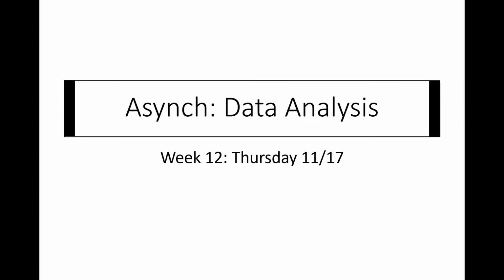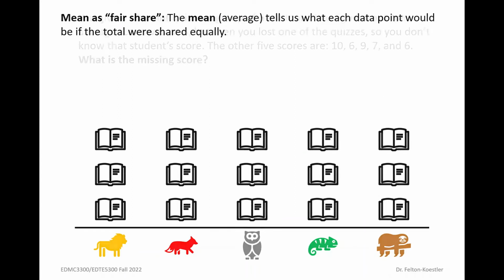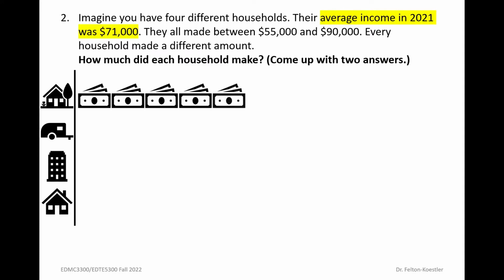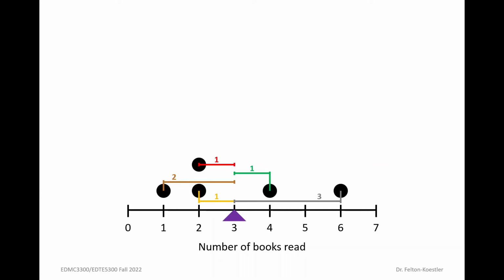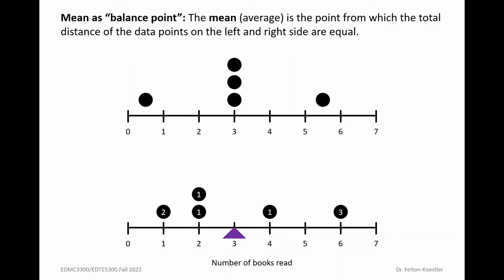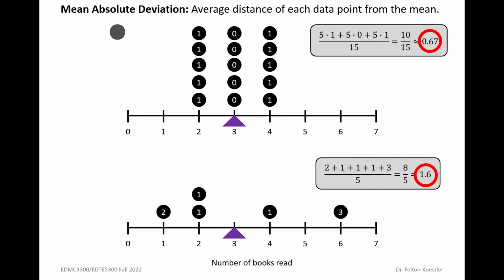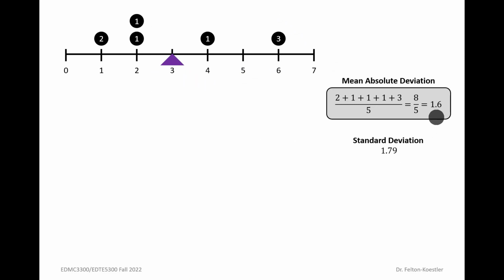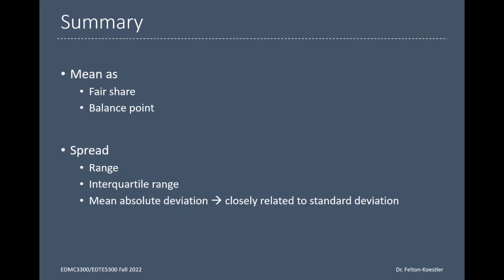Data: Mean and Spread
This video unpacks two important definitions of the mean, where the formula for the mean comes from, and one way of measuring the spread of data. Mean as fair share, mean as balance point, and

This builds on ideas from two articles related to the first GAISE report:

CHAPTERS
0:00 Mean as Fair Share
3:55 Problem 1 Average Score
6:34 Problem 2 Average Income
9:25 Mean as Balance Point
12:25 Measures of Spread (Mean Absolute Deviation)
18:53 Mean Absolute Deviation and Standard Deviation
25:24 Summary